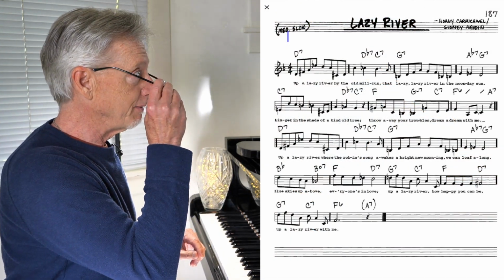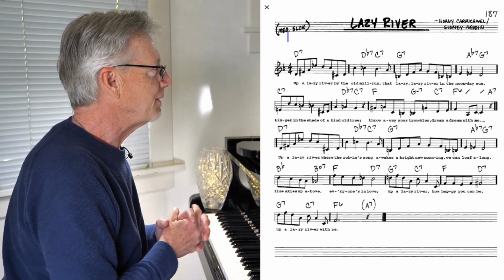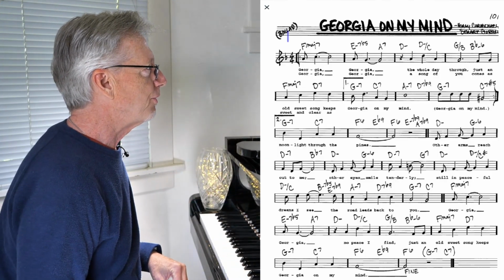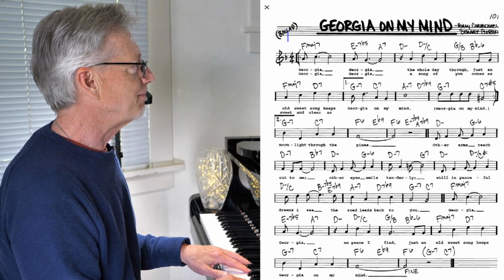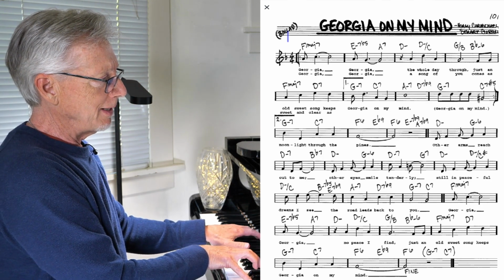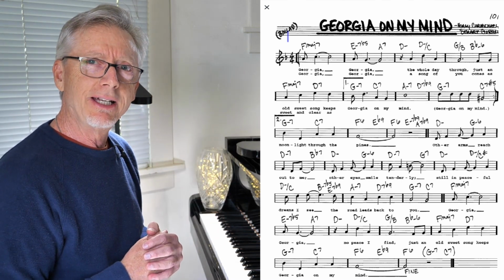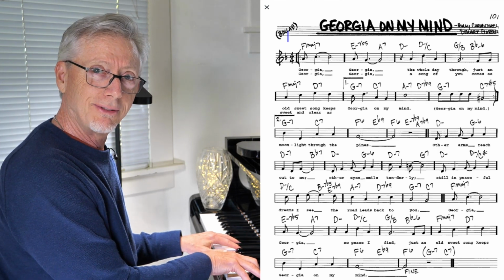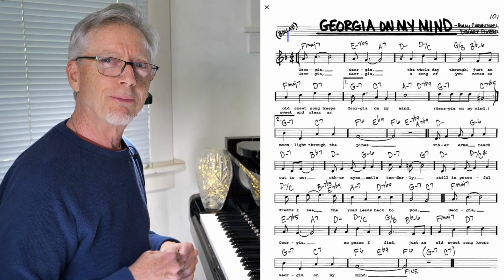Hoagy Carmichael - Harmony Hacks from a songwriting legend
The writer of "Georgia on my Mind," "Stardust," and "Lazy River" used the harmonic highway, the circle of 5ths, to create American Songbook masterpieces. Angular, bluesy, melodies and great lyrics... Hoagy Carmichael is a master.
00:00 intro
01:50 (Up the) Lazy River
06:30 Georgia on my Mind
09:47 Stardust
14:31 conclusion